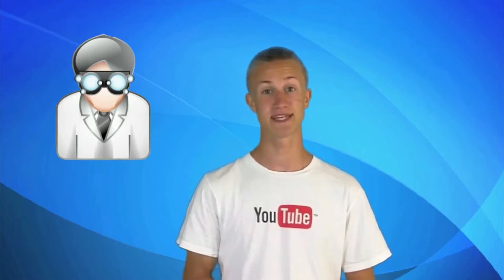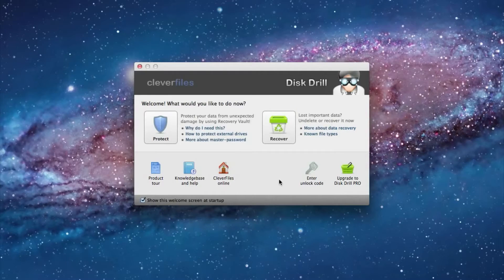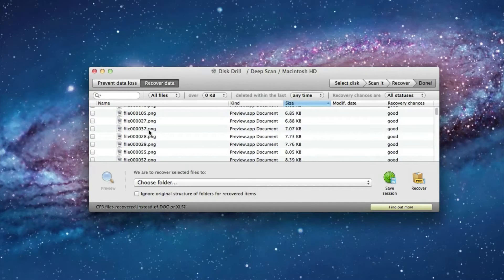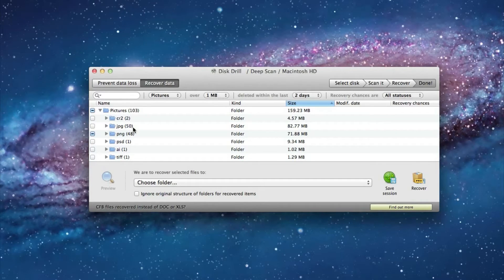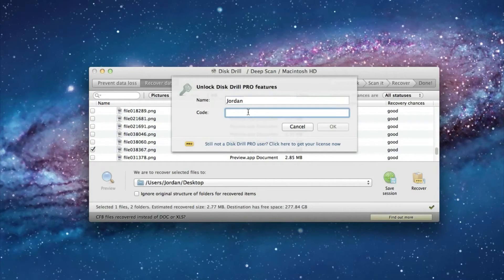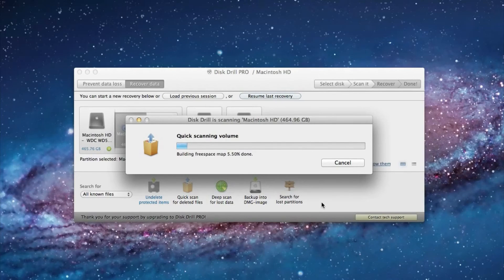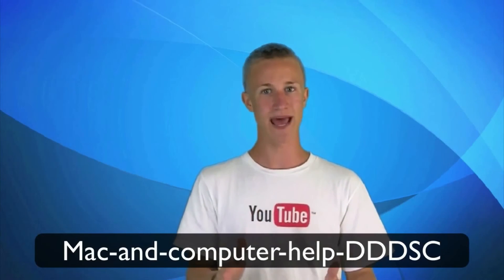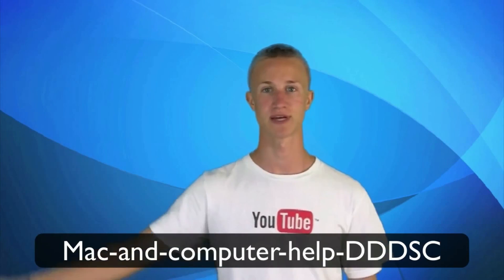Hard disk data recovery software for Mac OS X. Recover deleted files for free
- Hard disk data recovery software for Mac OS X

Video How To: How to recover deleted files from Mac hard drive. When you need to recover files from a Mac hard disk - either internal or external, Disk Drill can help you get your data back. Free version available